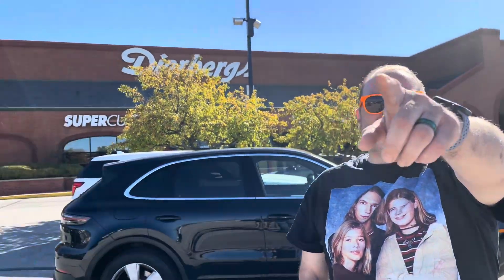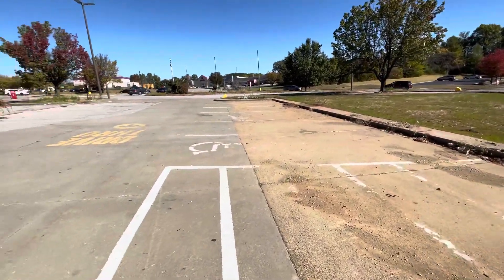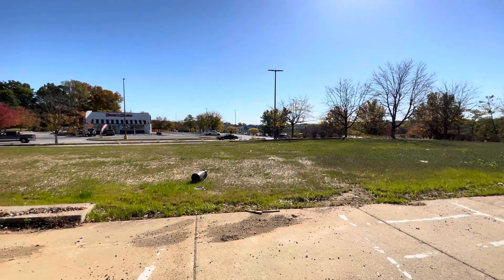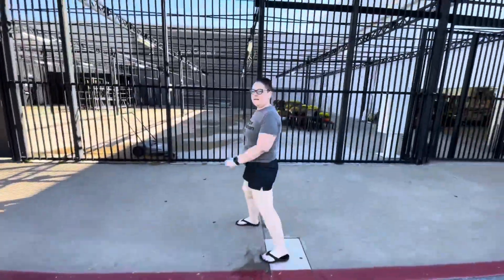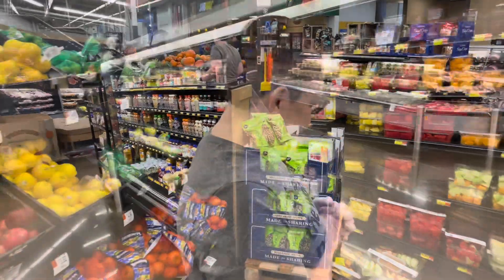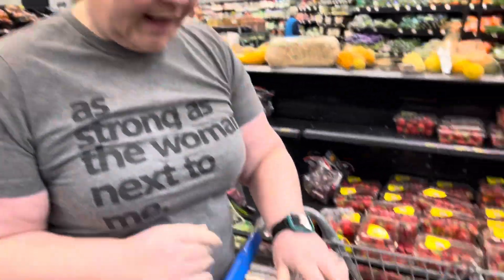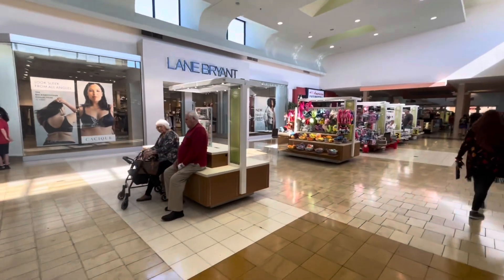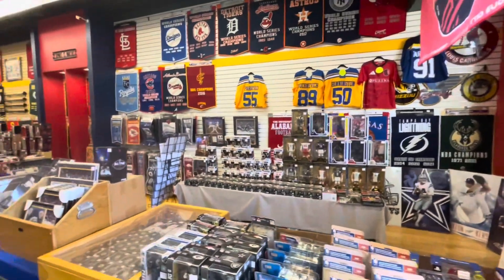Jim and Heather get ready for her birthday party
Come join us as we visit our favorite breakfast restaurant Afton diner in Afton diner then

￼get our haircut at great clips.
￼￼ And leave your birthday messages for Heather in the comments .￼